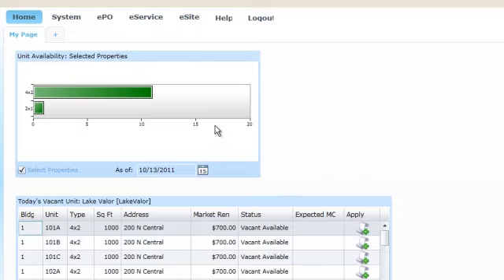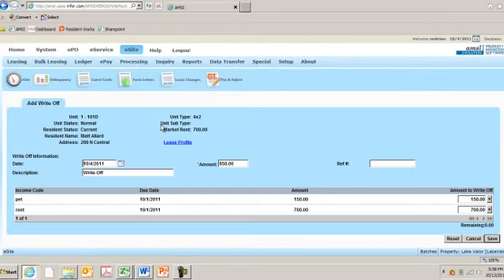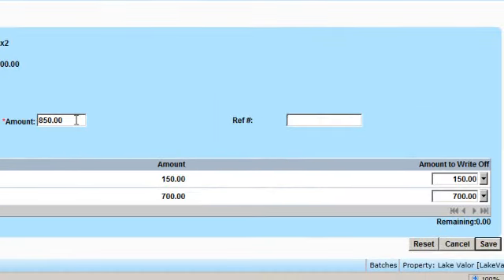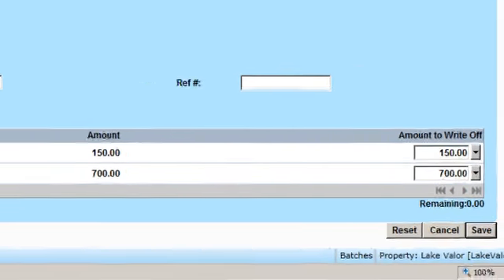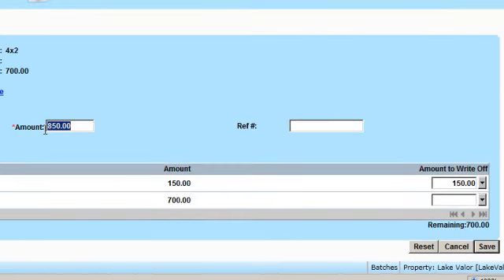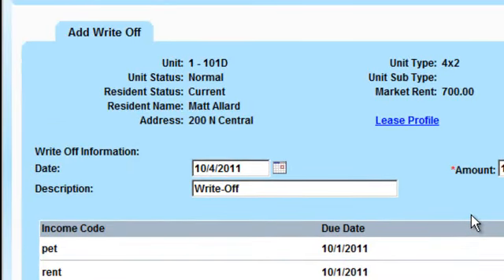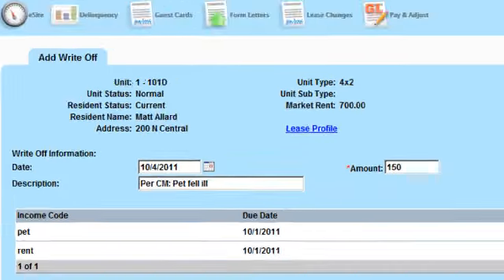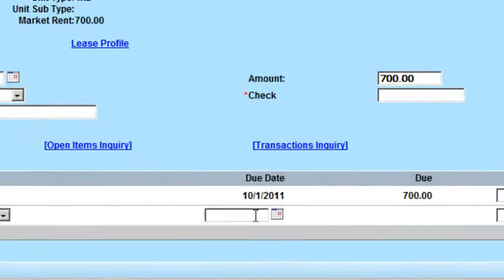How To Use Write Offs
This tutorial covers how to use Write Offs in AMSI.